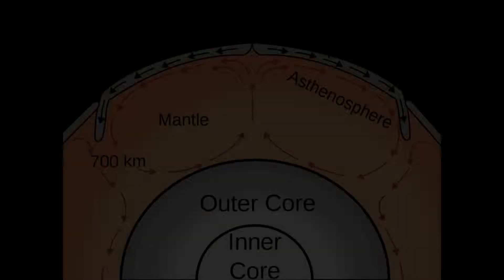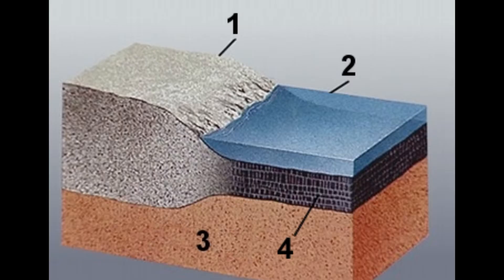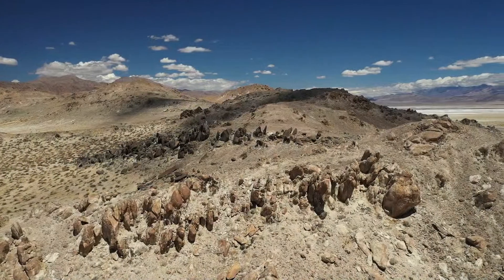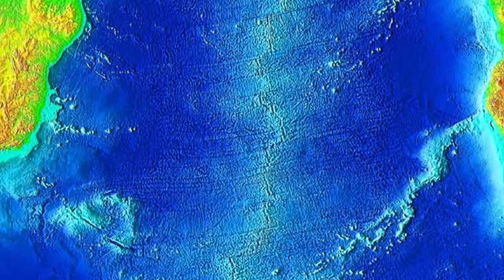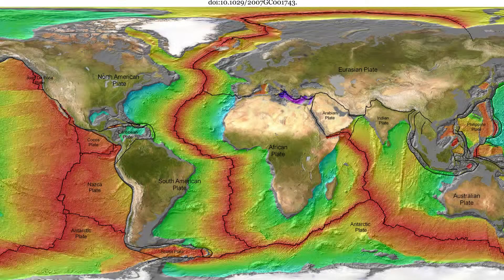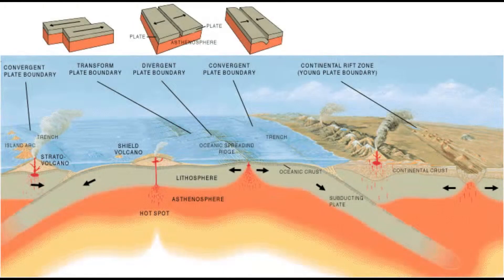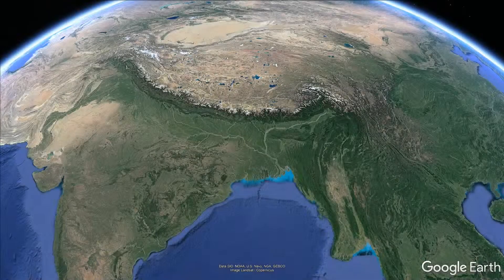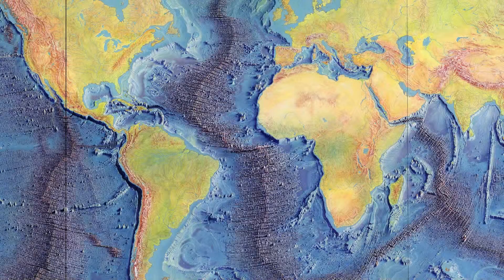Oceanic Crust. Geology, formation, mid oceanic ridges, plate tectonics, exploration.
In this video we will talk about Oceanic Crust of our planet Earth: what we know about oceanic floor, its geology, formation, how it is different from continental crust, what are mid-oceanic ridges and how ocean crust moves plates around our planet.